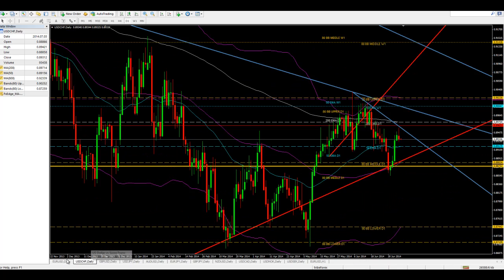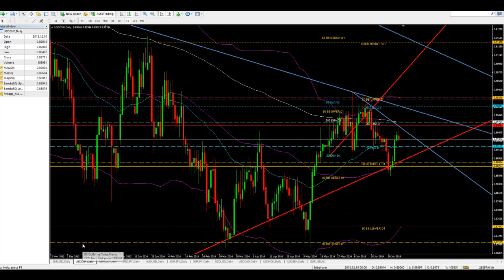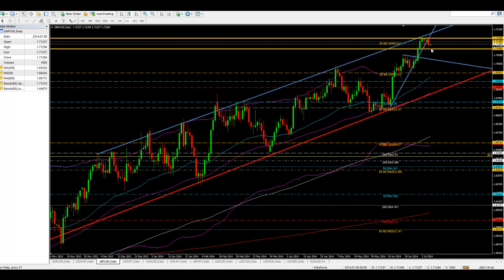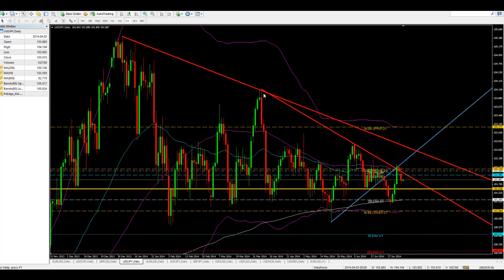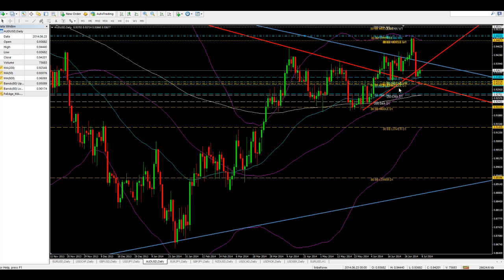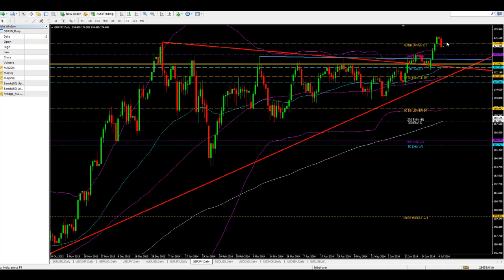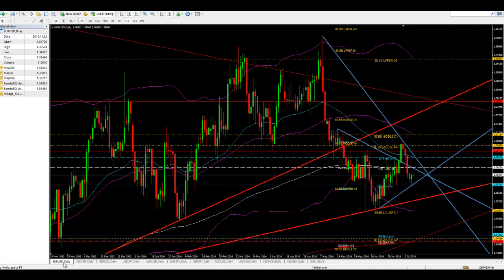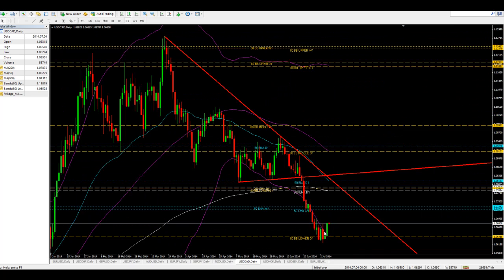Tribe Forex Daily Market Analysis 07072014